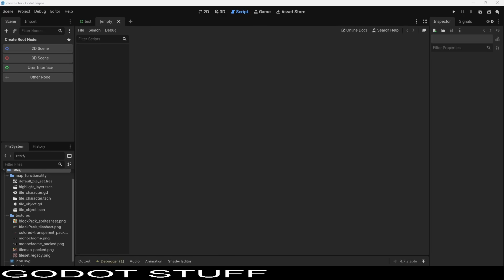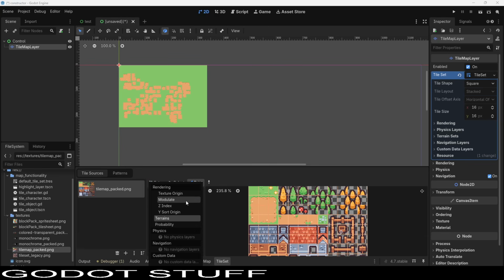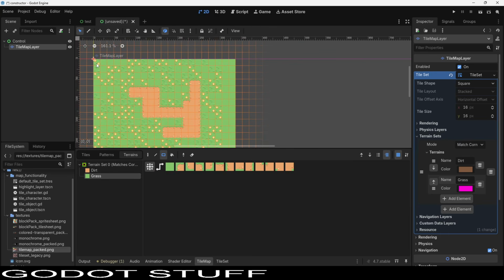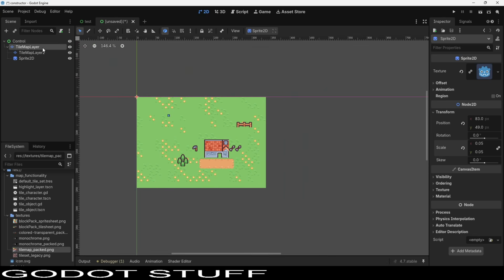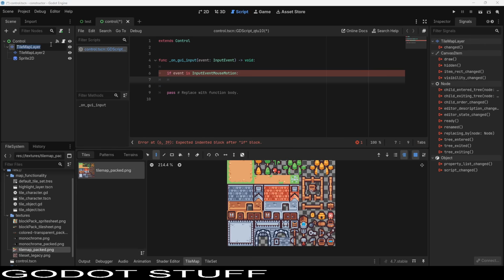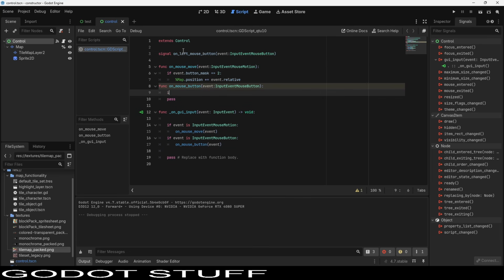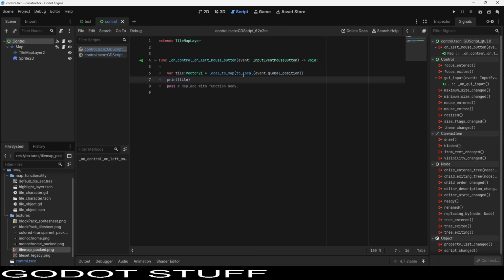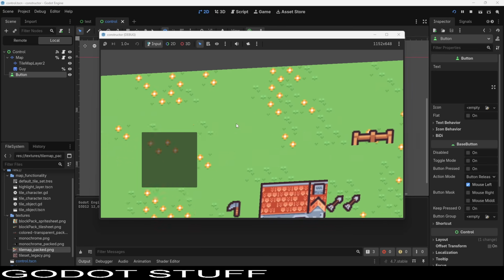TileMapLayers in Godot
Just a basic tutorial for Godot users struggling to find details on how to do this stuff. Includes terrain, peek pixels, map panning, and input events.